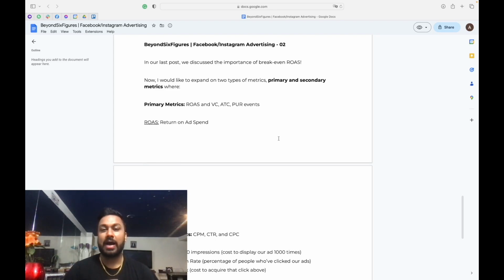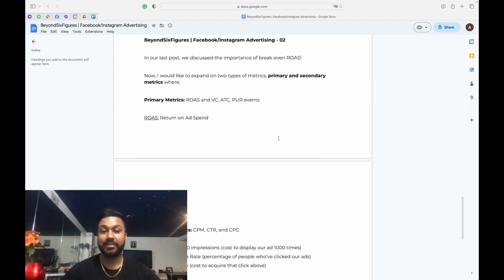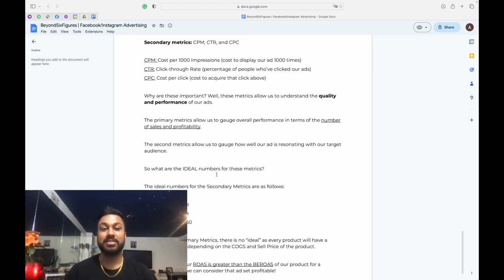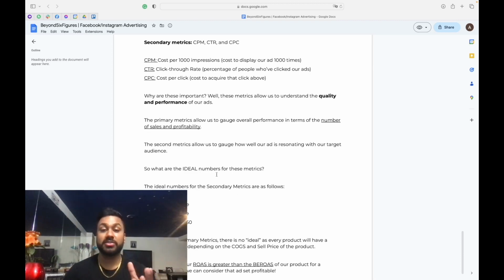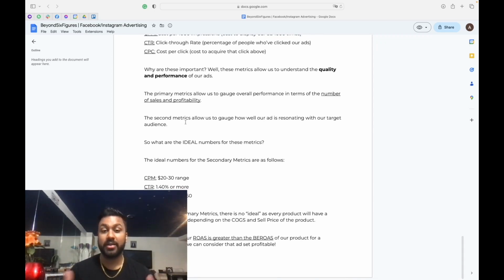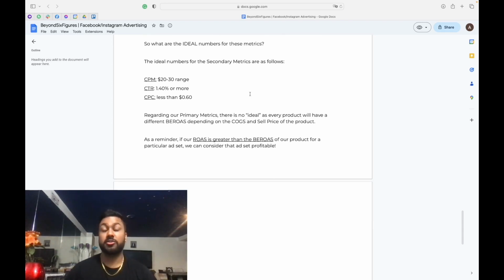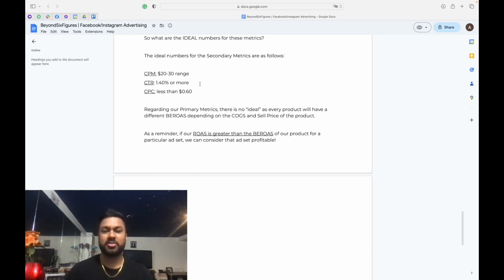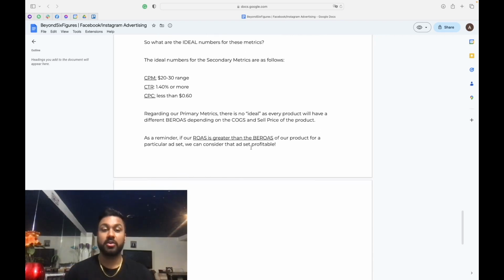Facebook & Instagram Advertising Masterclass Part 2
Facebook & Instagram Advertising Masterclass Part 2. Excited to share the first part of our Multi-Part Series on Facebook and Instagram Advertising!. - Enjoy! Add me on Instagram: @justinwoll